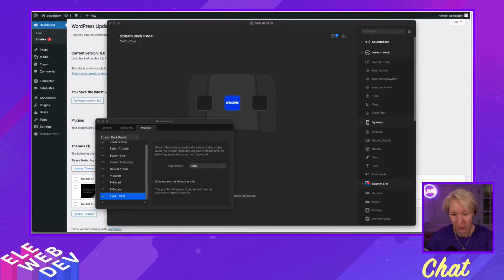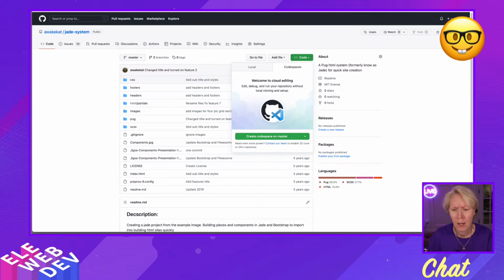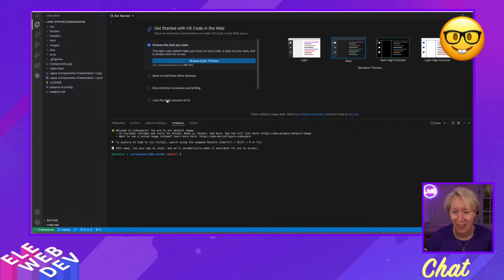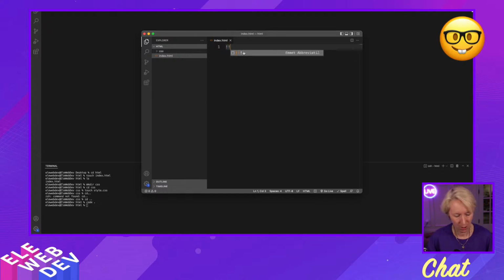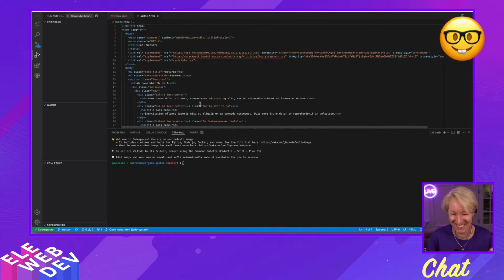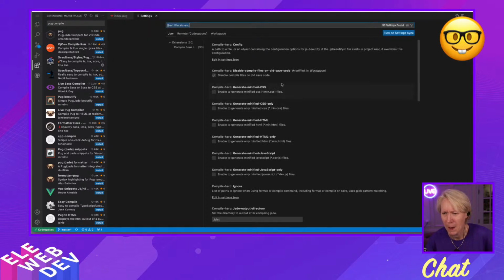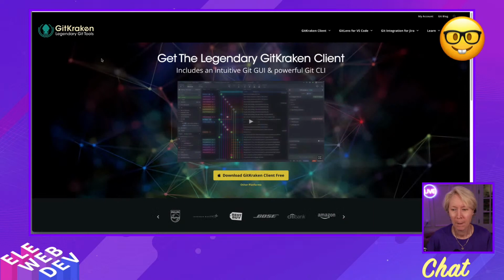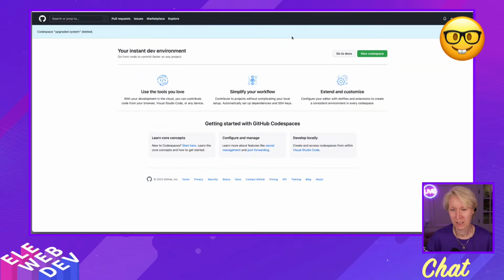EleWebDev LIVE Chat - May 25, 2022 - Let's Git Geeky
EleWebDev Live Show - talking about various subjects on Elementor, Plugins and Web Development.

Github's new Beta feature rolling out of codespaces and how it works. See some terminal skills, talk about code editors, and have fun with Yoda!